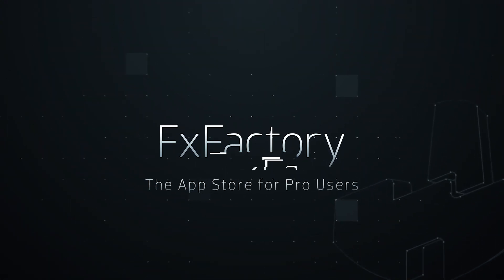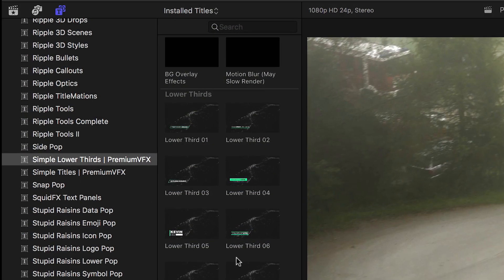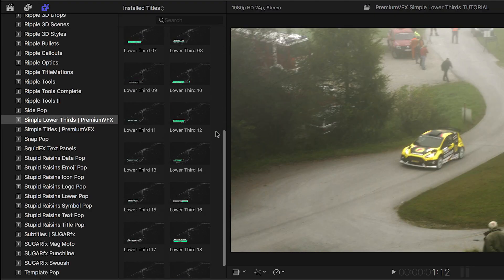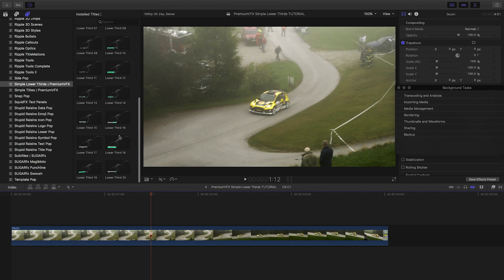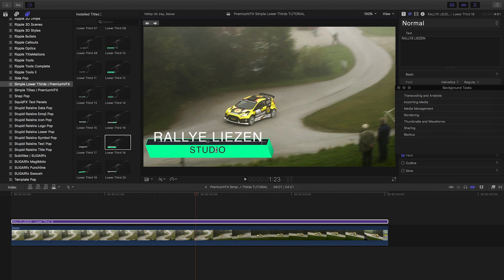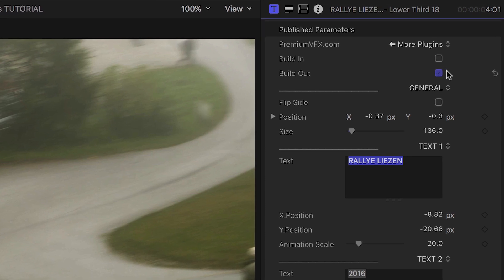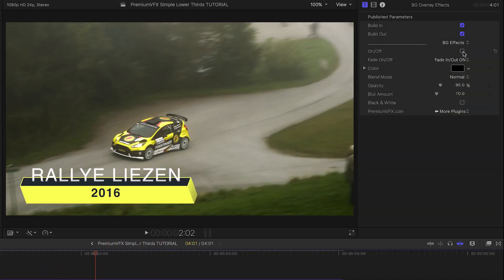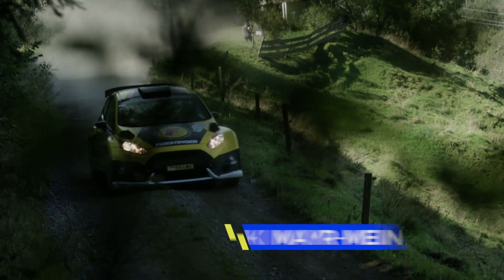Premium Simple Lower Thirds for FCP X Tutorial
Quick and easy, professionally animated lower thirds!